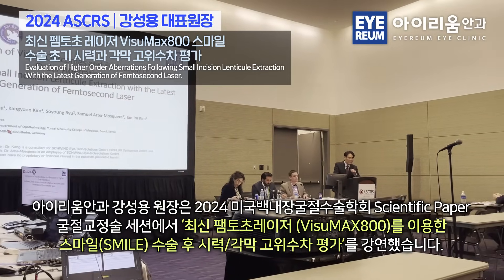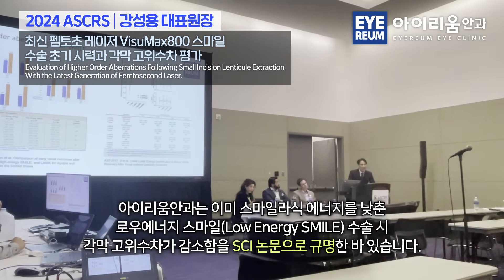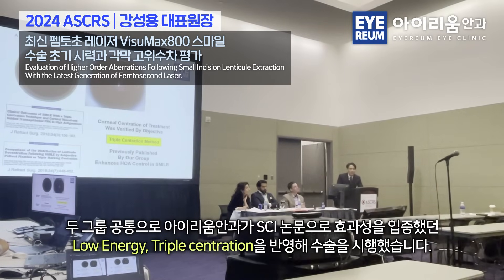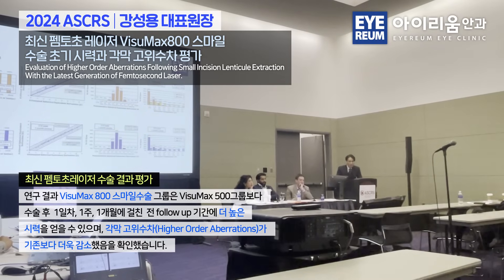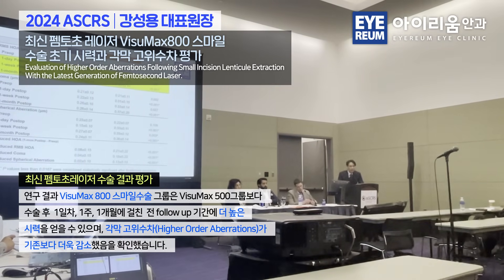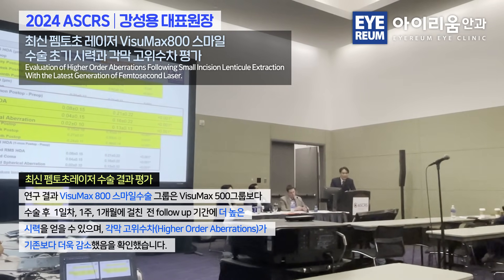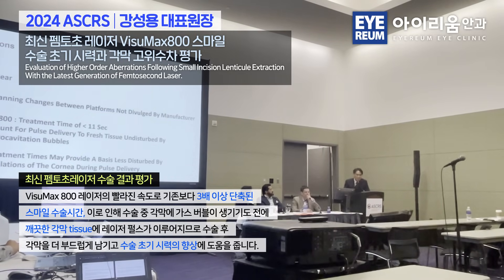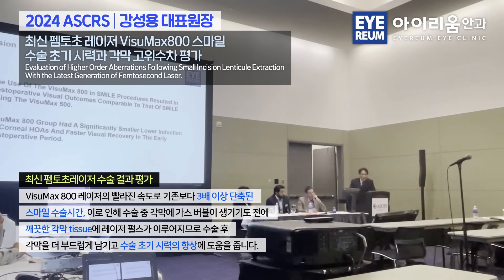[2024 ASCRS] 스마일라식 스마일프로 비쥬맥스800 시력과 고위수차 (강성용 대표원장)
‘최신 펨토초레이저(Visumax800)를 이용한
스마일(SMILE)수술 후 시력/각막 고위수차 평가’

아이리움안과는 이미 스마일라식 에너지를 낮춘
로우에너지스마일 (Low Energy SMILE)
수술 시 각막 고위수차가 감소함을
SCI논문으로 규명한바 있죠!

이번 연구는 최신형 펨토초레이저 VisuMax800 과
VisuMax500 의 시력과 고위수차 를 비교하기 위함입니다.

두 그룹 모두 아이리움안과가 SCI논문으로 효과성을 입증했던
로우에너지 트리플센트레이션 수술을 반영해 시행됐습니다.

연구 결과, VisuMax 800 그룹은 수술 후 초기
(Higher Order Aberrations) 유도가 더 작고.
시력 회복이 더 빨랐습니다.

로우에너지스마일라식 에 VisuMax 800
펨토초 레이저를 사용하면,

기존보다 수술 후 1일차, 1주, 1개월  전 follow up 기간에 걸쳐
더 높은 시력을 얻을 수 있었고,
각막고위수차가 감소함을 확실히 확인했습니다.

이러한 결과는 VisuMax 800의 기존보다 3배 빨라진 수술시간,
그로 인해 레이저 펄스가 수술 중 가스 버블이 생기기도 전에
깨끗한 각막 tissue에  조사되기 때문에,
수술 후 각막을 더 부드럽게 남길 수 있고
이는 스마일라식 초기부터 시력의 질을 높이는데 도움을 줍니다.

🔎 내용 빠르게 보기
0:08 최신 펨토초레이저 비쥬맥스800 수술결과 공개 @2024 미국백내장굴절수술학회
0:24 아이리움안과 로우에너지 스마일라식 각막고위수차 논문
0:40 연구목적과 연구방법(비쥬맥스800vs 비쥬맥스500)
1:07 수술결과 평가 - 비쥬맥스800 초기시력,각막고위수차
2:10 비쥬맥스800 수술결과 좋은 이유

✅ 아이리움안과 2024 ASCRS 베스트페이퍼(최우수연구상) 자세히보기